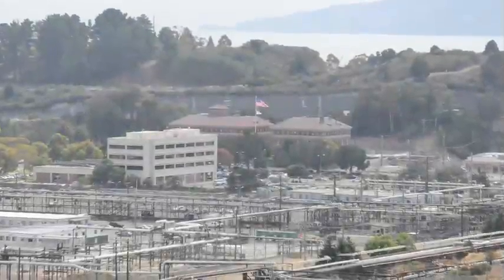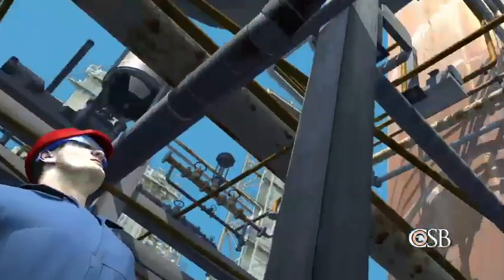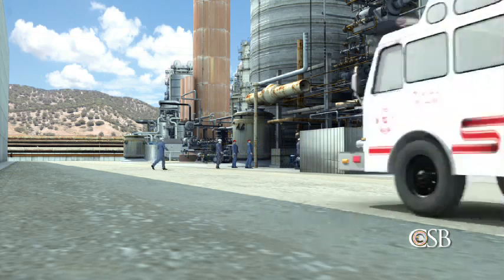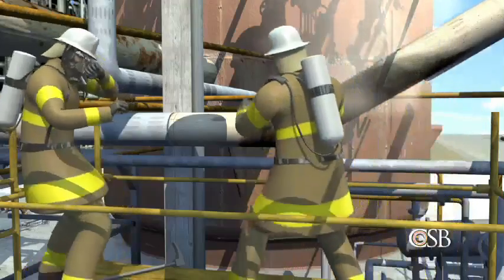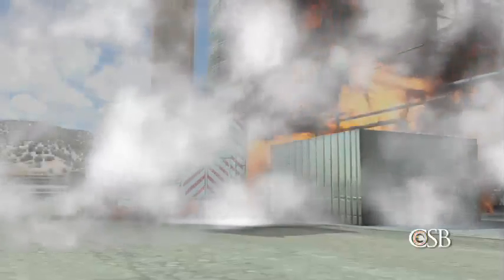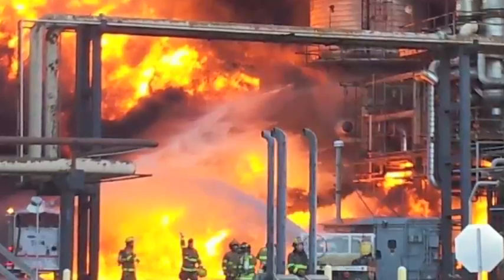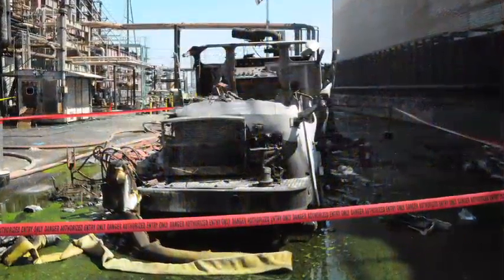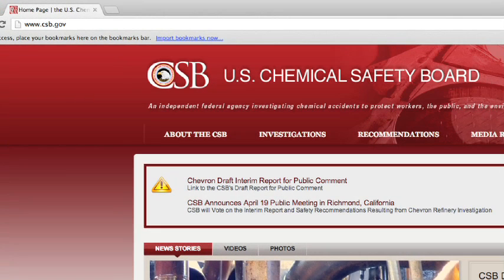Chevron Richmond Refinery Fire Animation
Chevron Refinery Fire